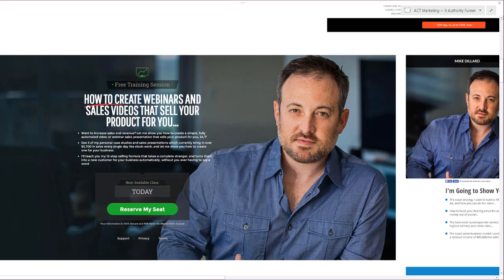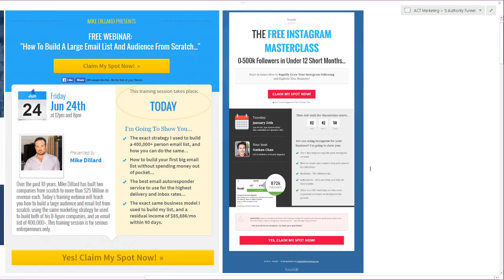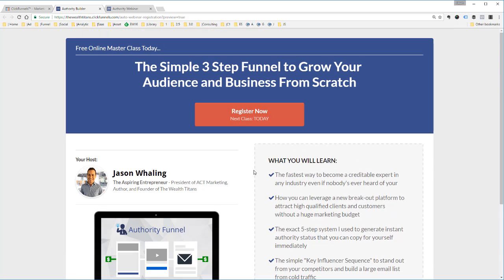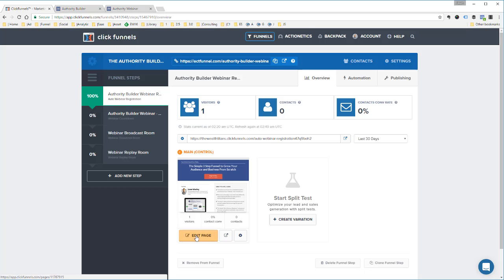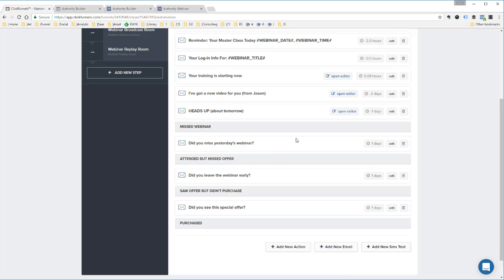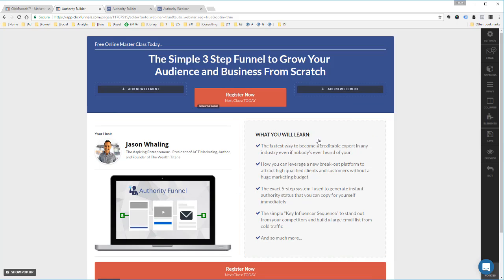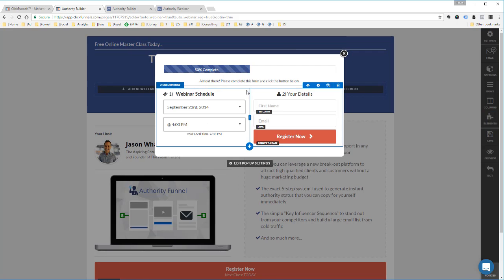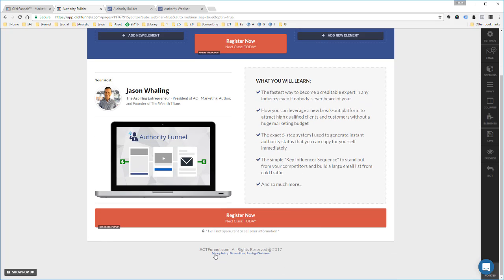High Converting Automated Webinar Landing Page Tutorial- Building an Online Business Ep. 27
Want people to actually show up to your webinars? Then you need a great registration page to communicate your webinars value and hook your customers on attending.

Unlike other landing & squeeze pages, automated webinar registration pages aren't offering an immediate pay off. Most landing pages offer visitors a ""goodie"" that can be enjoyed immediately.

Your prospect wants something and they get it as soon as they opt-in. With automated webinars on the other hand, the value proposition is a little different. The benefit isn't immediate with an automated webinar.

The perceived value of what is being provided on your automated webinar needs to outweigh the inconvenience of not getting the instant result.

In this episode of Building a Online Business from Scratch I’ll dive into the methodology behind the design of a high converting automated webinar registration page and how to quickly build your funnel using ClickFunnels.

There are two underlying beliefs behind my site redesign:
1. You need to clearly commutate that you are solving a really big broad problem in your headline.

2. Second, your landing page needs to ""look"" like a registration page; not just another landing page

I’ve covered the copy writing aspects in another episode, so today we are going to focus on number two; optimizing your page to look like a webinar registration page.

Watch the video now to see how I built a new automated registration page in click funnels just a few hours. Plus, I'll crack open my swipe file so you can see where my design inspiration came from and so you can copy-paste proven high converting webinar registration page designs.